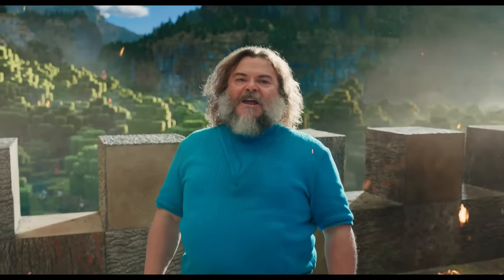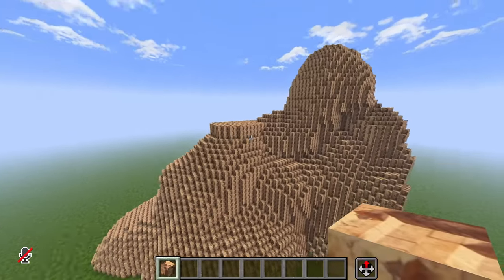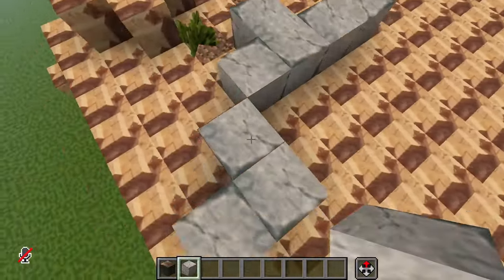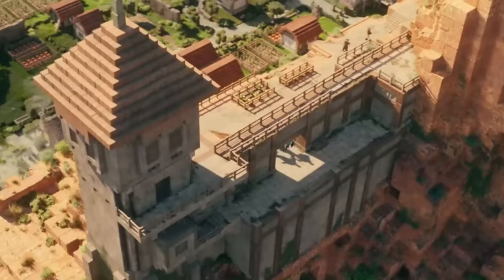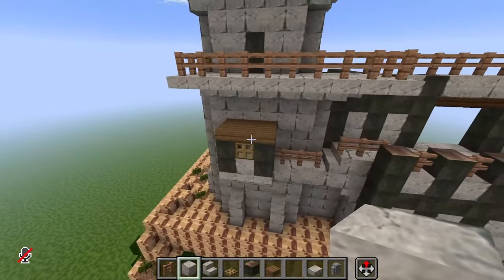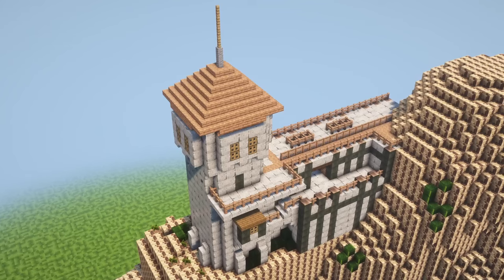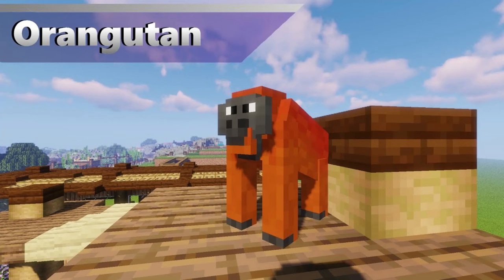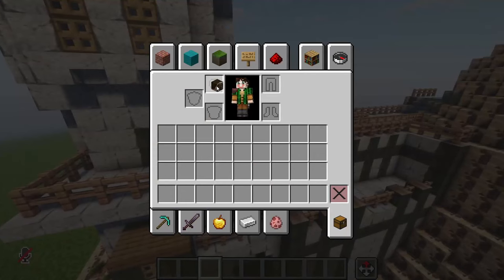I Built The Minecraft Movie House IN ACTUAL MINECRAFT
HELLO EVERYONE! With the release of the minecraft movie trailer, there was a house that looked fun to replicate. I used Theomonty's Texture pack that copies textures from the mc movie trailer. after exporting the video I realised I made a mistake in the structure caused by the perspective of the camera angle. Sorry about this but I didn't really want to go over and change my video after fully completing it and making the thumbnail.

Follow Looorikeeet on Twitch!

take care!